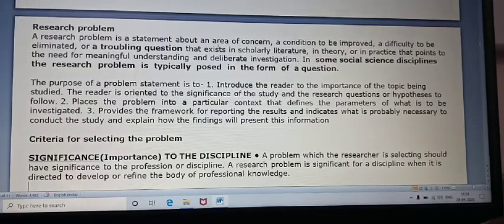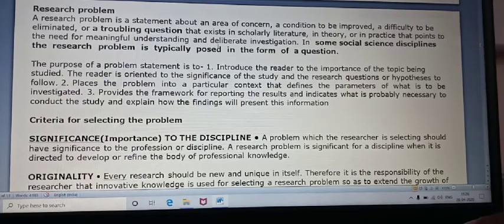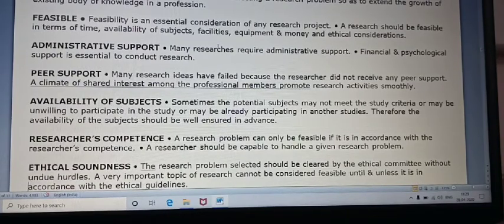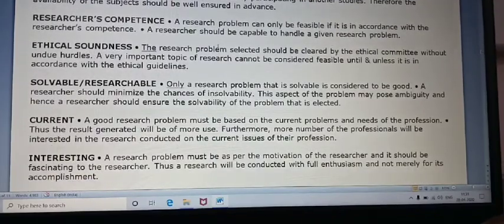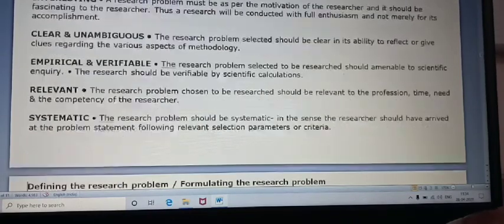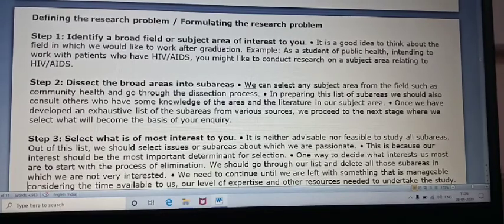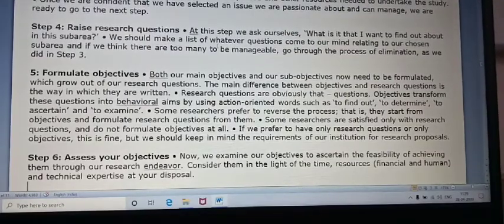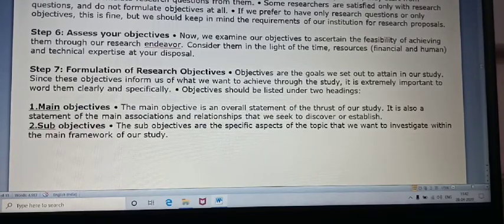Research problem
This video relevant to II Year medical sociology course deals with the definition of research problem, criteria for selecting research problems and steps in formulating the research problem.